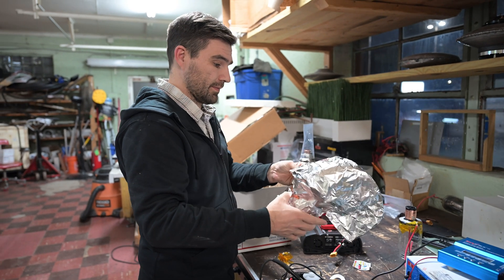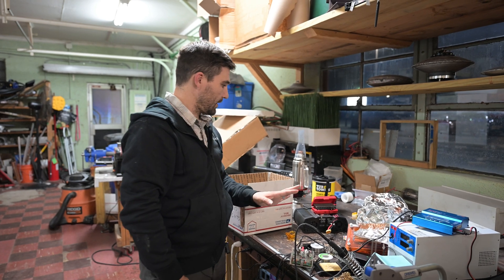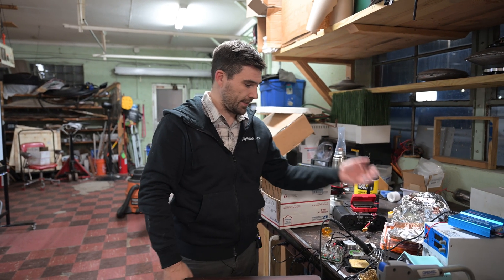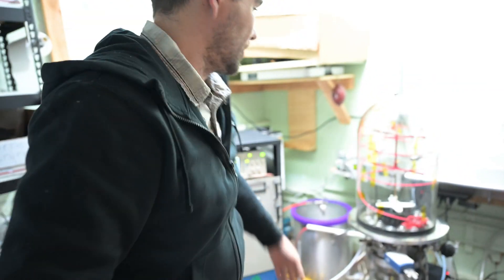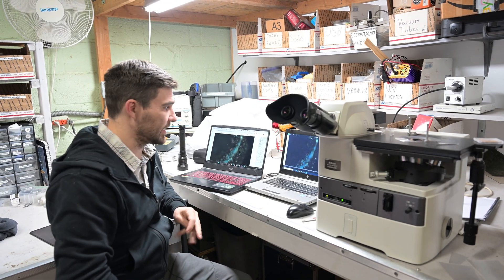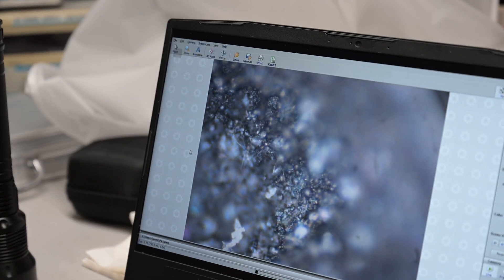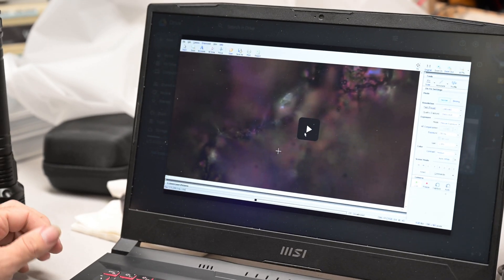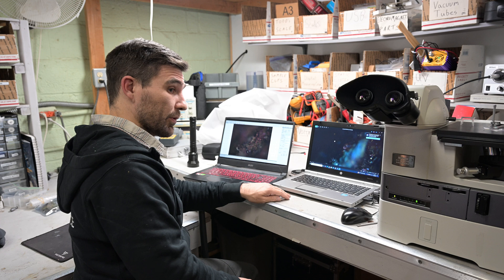Art's Parts UFO Metallurgy & Propulsion Experiments | Jarod Yates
Jarod Yates discusses field-effect propulsion experiments during a Nov 2024 meet-up at Falcon Space and describes the results of his metallurgical analysis of the Art's Parts purported UFO sample, which has anomalous optical reflectivity & reflectivity, as well what appears to be hexagonal structures on the surface and the possible of micro- or nanostructures within the material itself.

Researchers spent a week at Falcon Space Labs conducting experiments, including testing a low-friction electric thruster based on the Biefeld Brown effect, achieving 11 kilovolts before arcing. Further experiments involved a novel high-voltage "Campbell Thruster" from Nam Tran, showing promising results in a high vacuum environment, potentially indicating a new type of ion thruster or even unknown physics.

Analysis of the Art's Parts UFO sample using an upgraded metallurgical microscope revealed ultramicroscopic whiskers ( ~1 micron diameter), possibly formed by high-voltage application, originating from a central structure on the bismuth side. These microstructures resemble tin whiskers but are significantly smaller. Further analysis, including isotope ratio analysis of magnesium, zinc, and bismuth, is planned to determine the origin and composition of these materials and potentially pinpoint the original source of the UAP sample.

CHAPTERS
00:00:30 - Electric Thruster Experiments
00:03:39 - High-Vacuum Thruster Analysis
07:16 - UAP Sample Microstructures